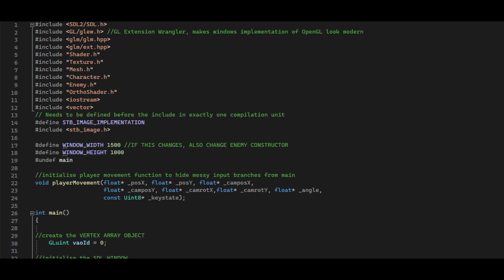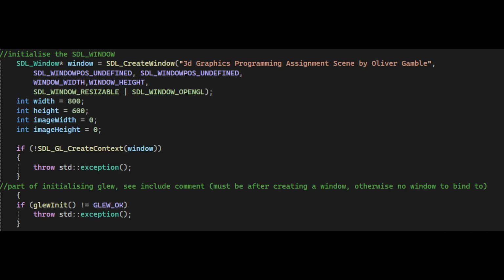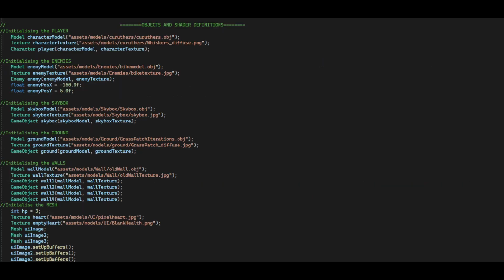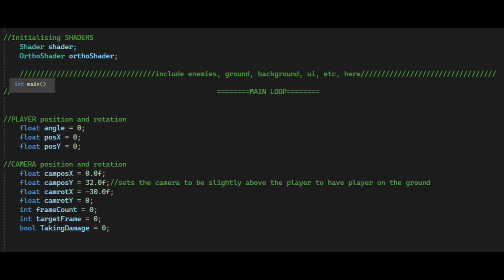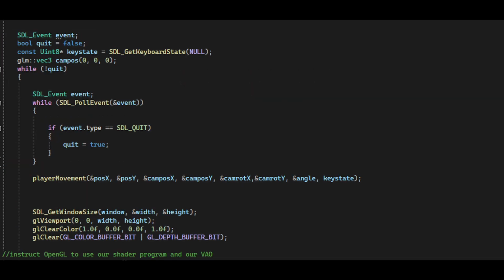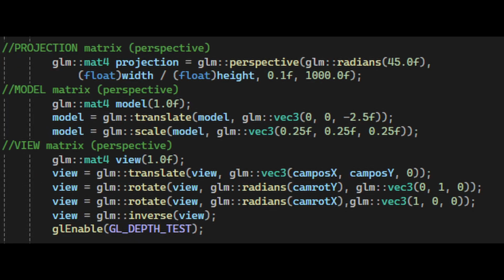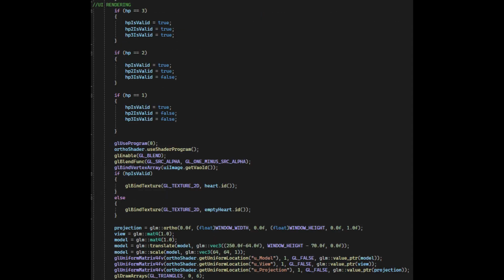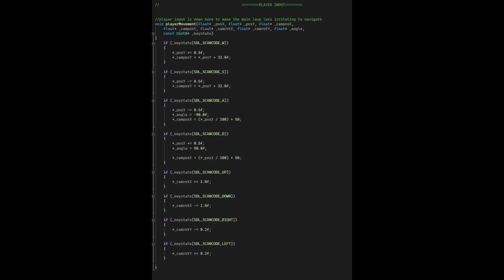3D Graphics Programming Assignment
Hey, bit of a different upload, just uploading some old assignments to this channel as im still technically using this place as a portfolio! If youre not interested in the video, thats ok, Project: Tome is still being worked on in the meantime!